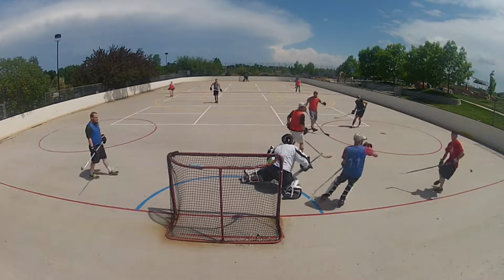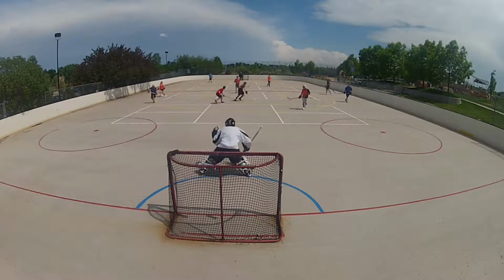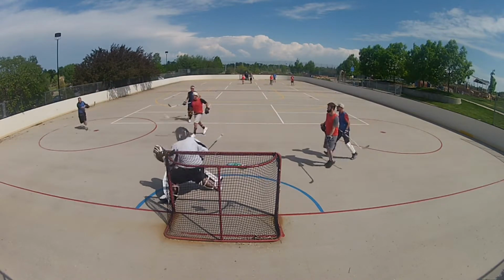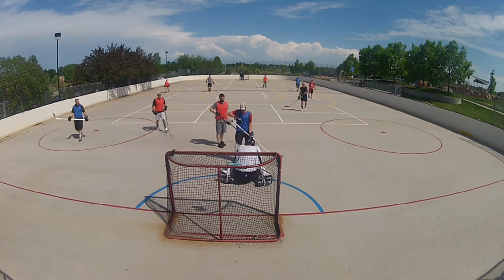2018 05 27 West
Slacker Hockey. Edited West Footage   Goalie - Miles  --